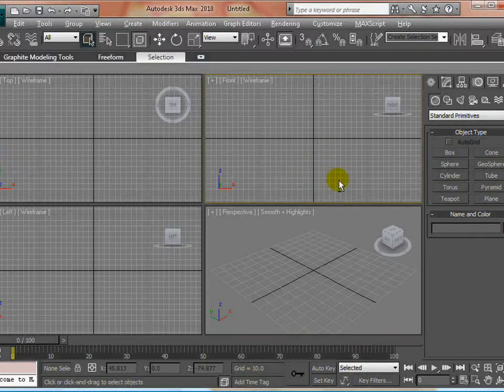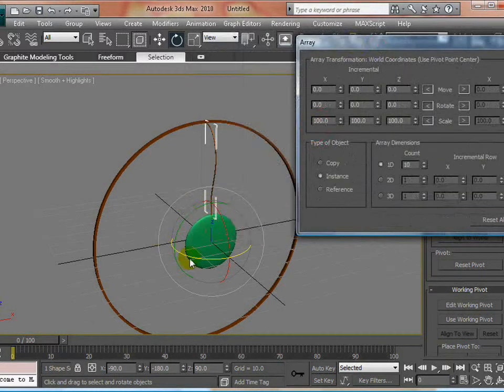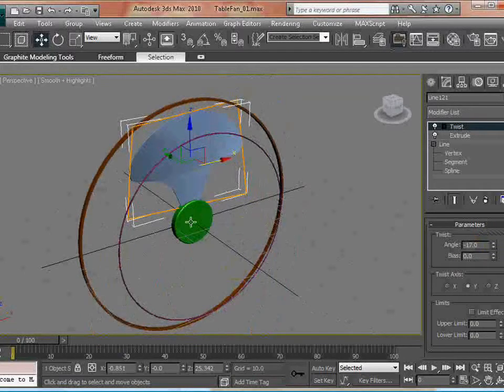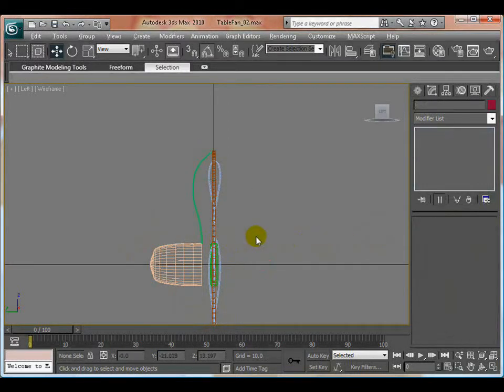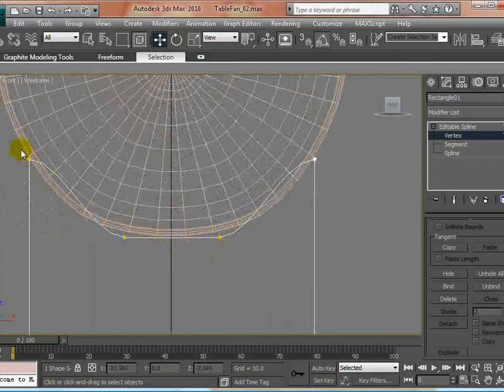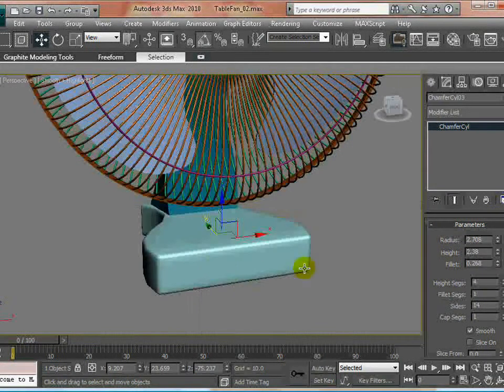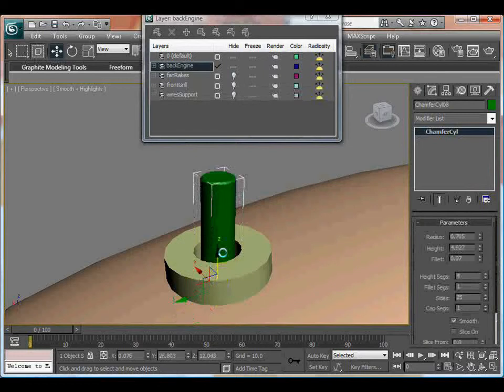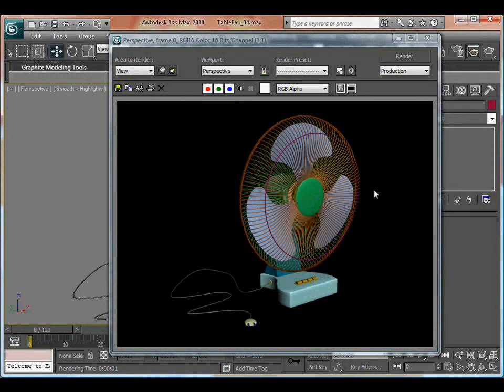Create a Hyper Realistic Table Fan in 3ds Max - Day1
In this tutorial we will create a hyper realistic table fan in 3ds Max.